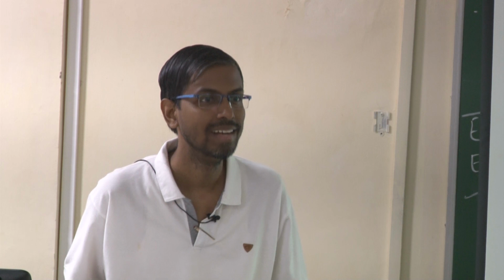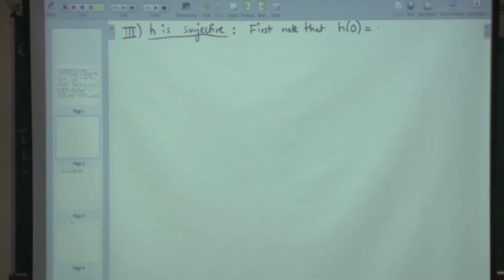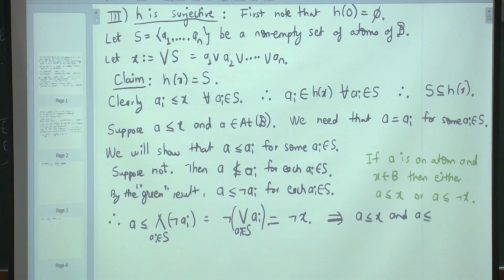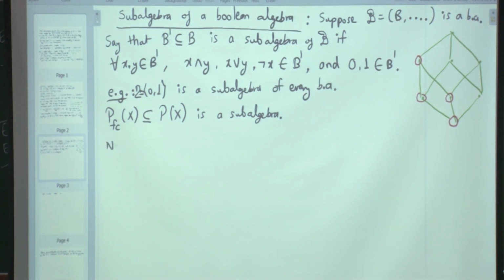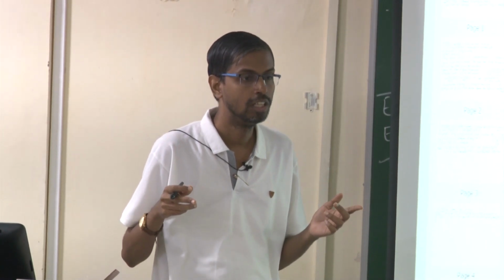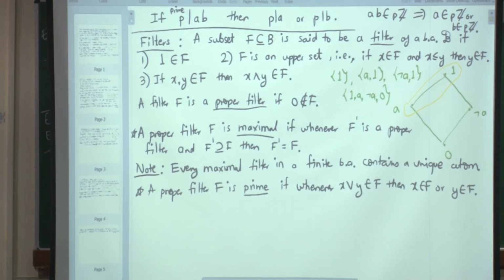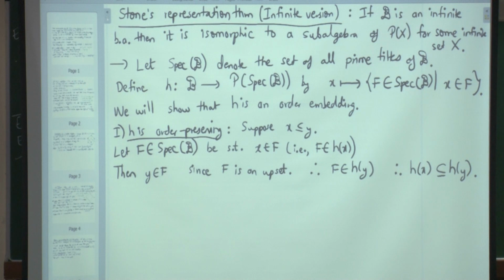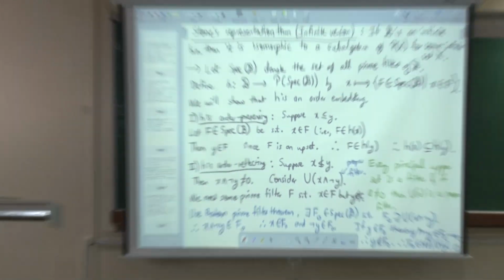Lecture 19 - Stone's Representation Theorems for Boolean Algebras